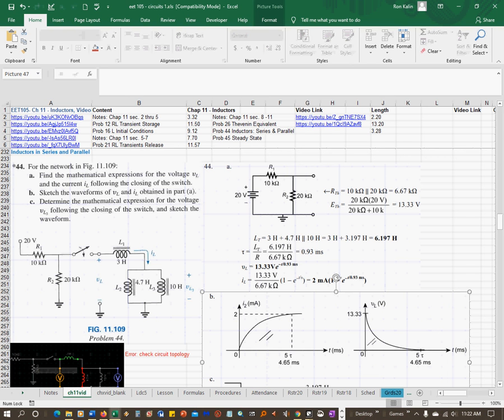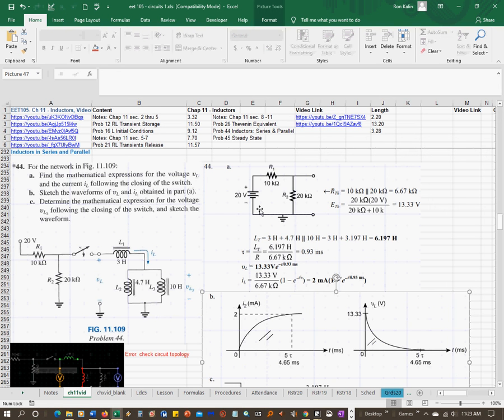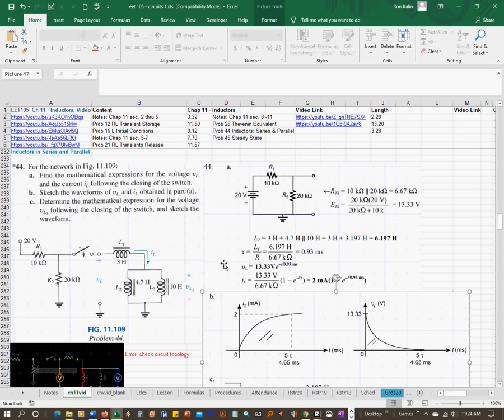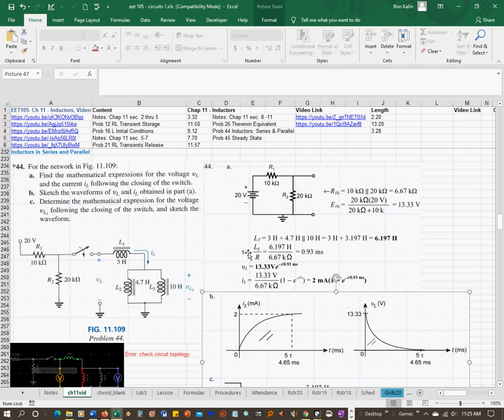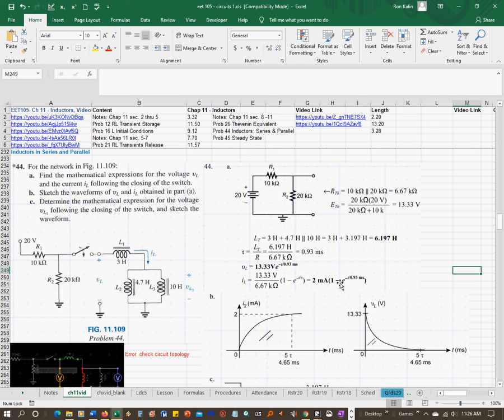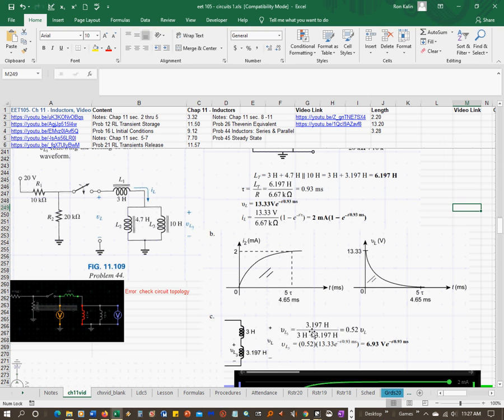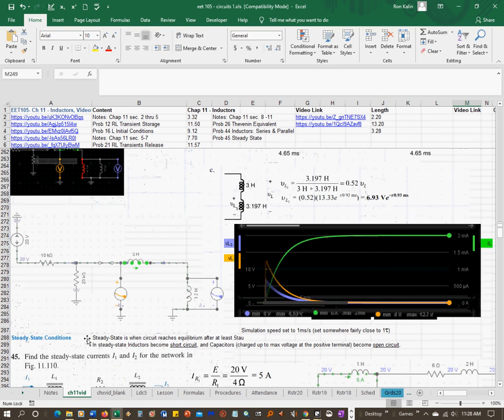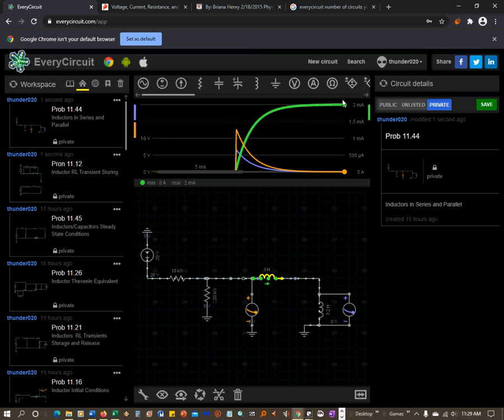eet105 ch11 prob 44 everycct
Penn State Electrical Engineering Technology  EET105
Introduction to Electrical Circuits 1
ch11 Inductors in Series and Parallel prob 44 with EveryCircuit